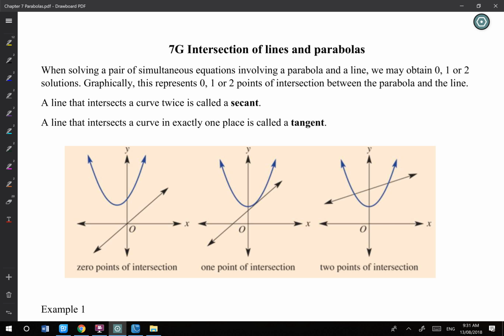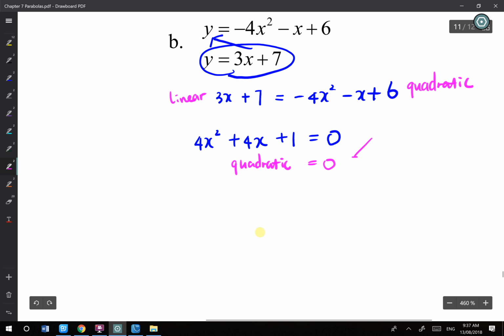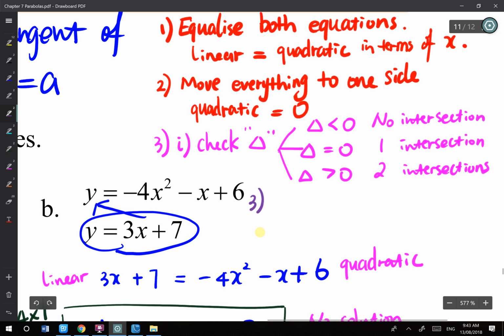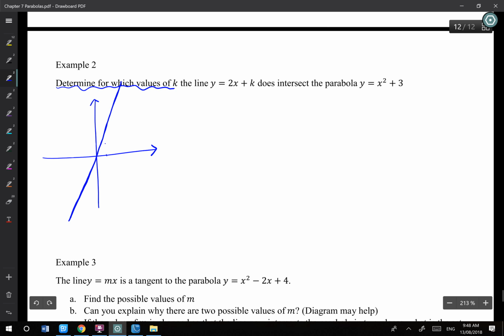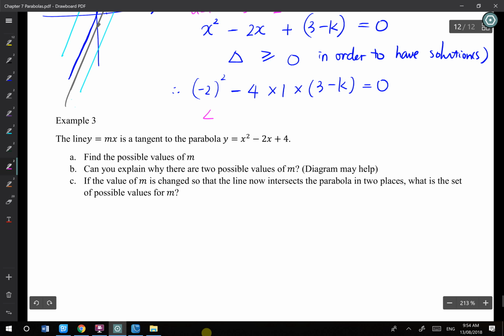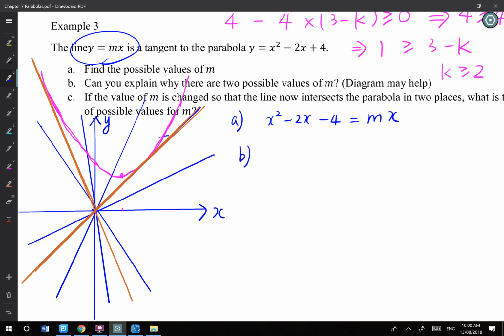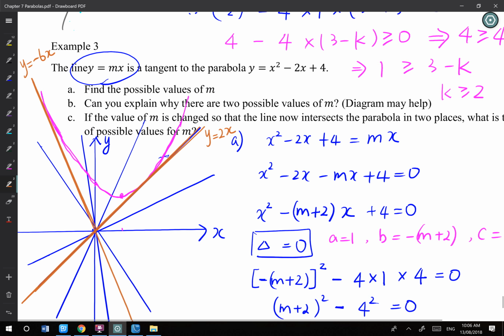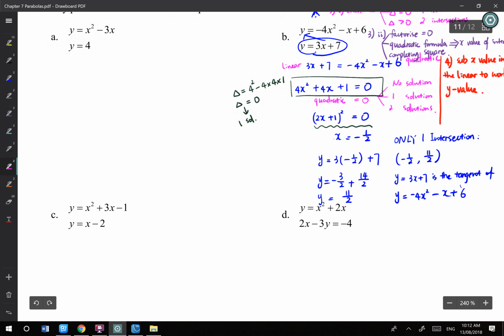Year 10 7G